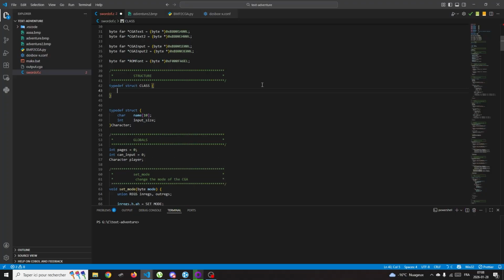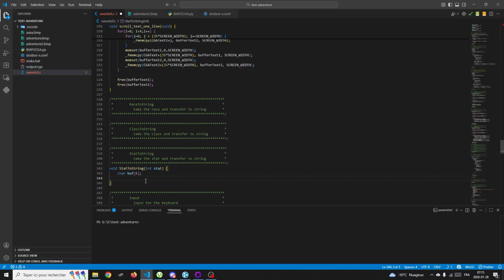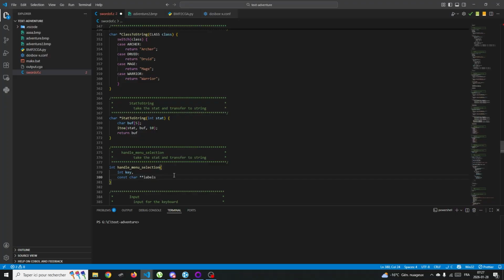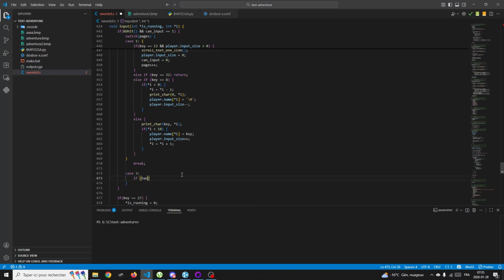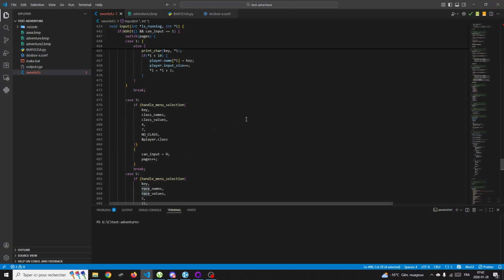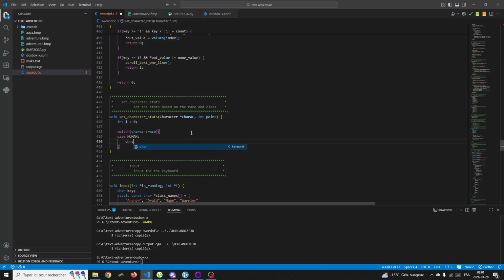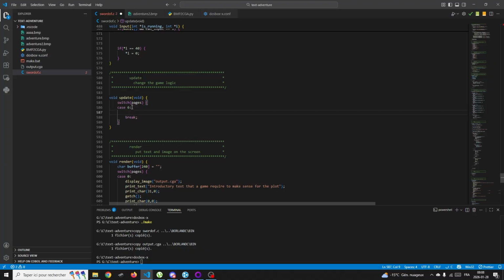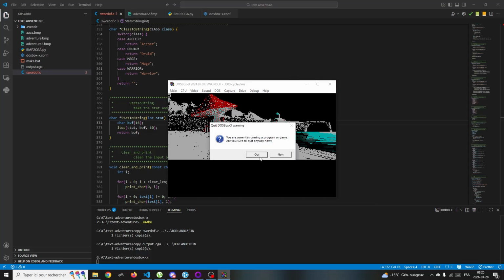CGA game jam 2026 devlog/tutorial : 6 Implementing class and race into the game